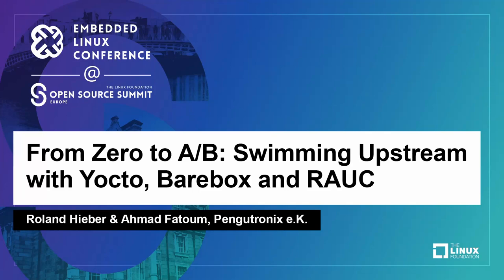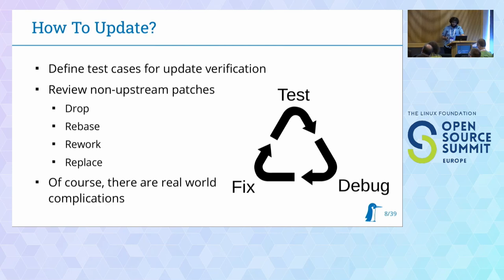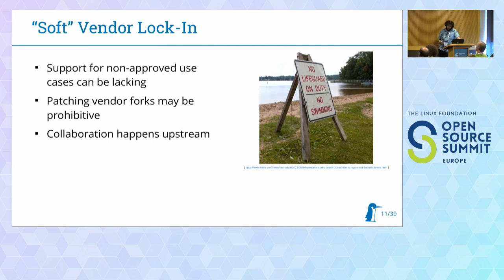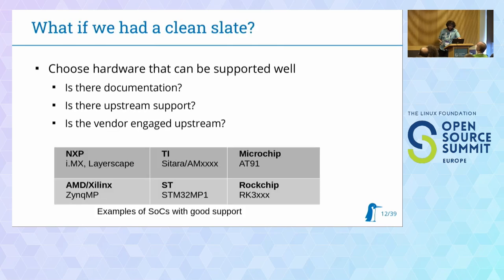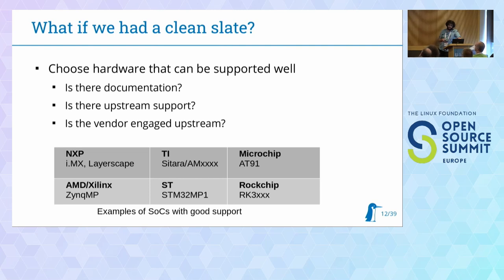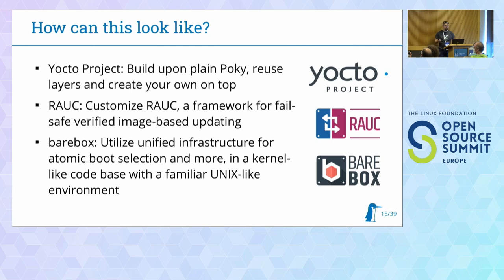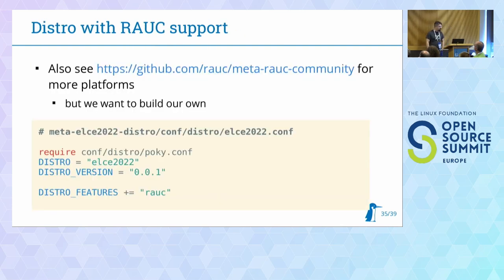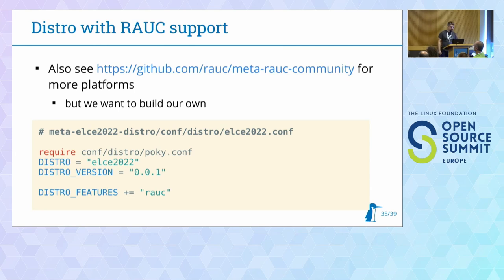From Zero to A/B: Swimming Upstream with Yocto, Barebox and RAUC - Roland Hieber & Ahmad Fatoum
From Zero to A/B: Swimming Upstream with Yocto, Barebox and RAUC - Roland Hieber & Ahmad Fatoum, Pengutronix e.K.

Many embedded projects start with the silicon vendor's BSP. After all, they have taken care of integrating everything, so what's not to love? But deviating from upstream comes with its own costs: Vendor BSPs are often full of non-upstreamable patches, outdated components, and hardships keeping the software up-to-date.

But mainline support for many SoCs is already at a level where it can be readily used. So how do you get to a point where a bootloader boots an upstream Linux installation, which can be updated in a redundant A/B fashion, all from within a maintainable and reproducible board support package?

In their talk, Roland and Ahmad will guide attendees through evaluating upstream SoC support in the low-level components with regards to project requirements, show how to integrate barebox as a bootloader into a Yocto BSP, and configure it to enable reliable, i.e. atomic and redundant, updates using RAUC.